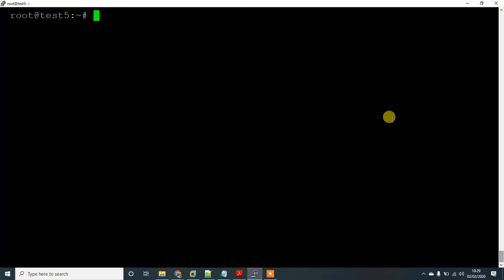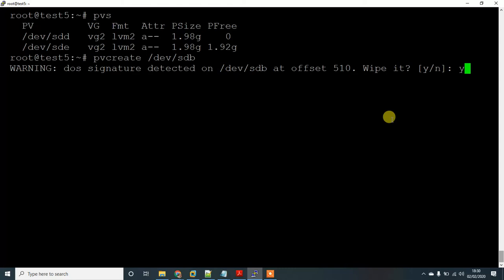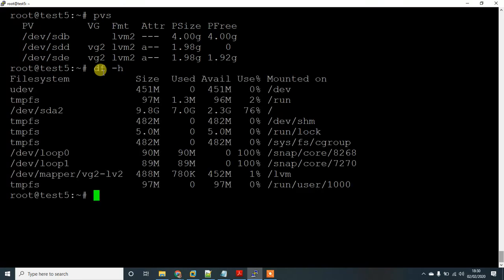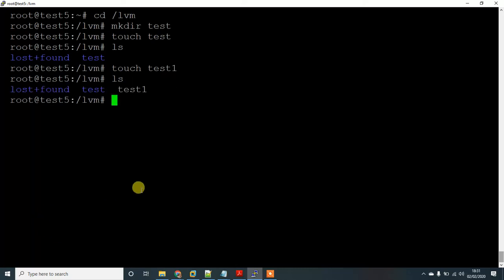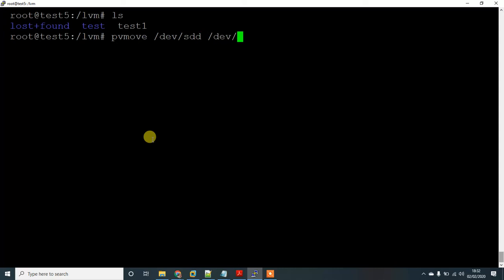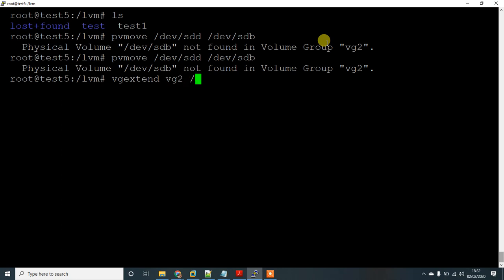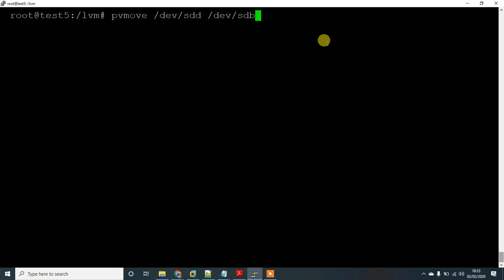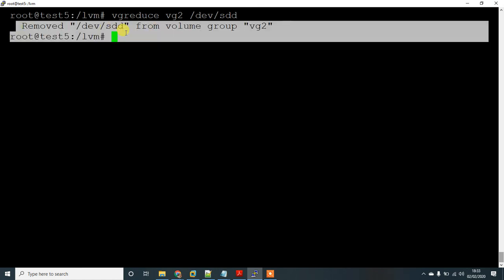How to migrate storage (LVM) with pvmove Command